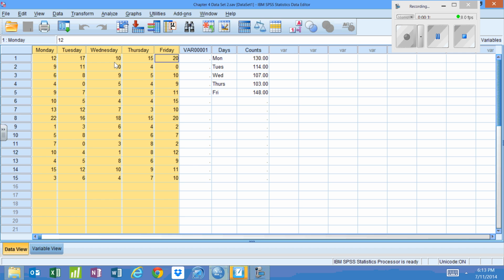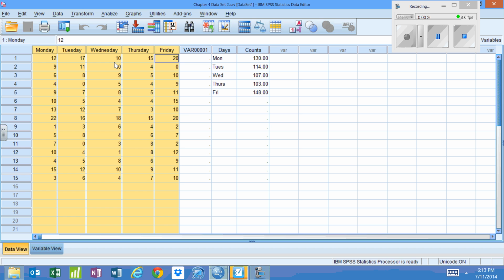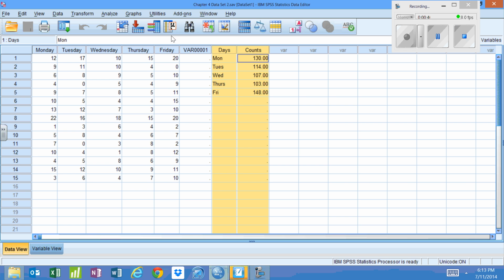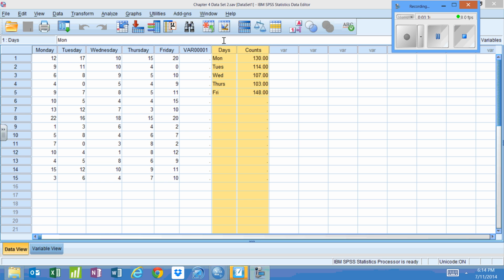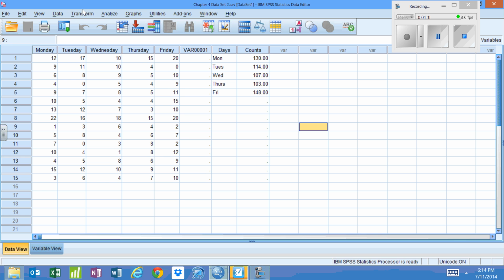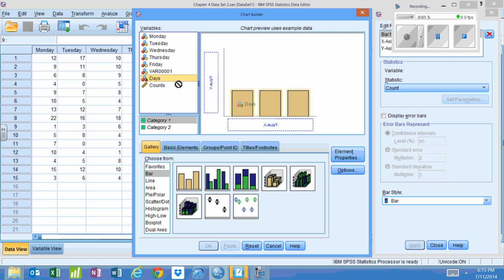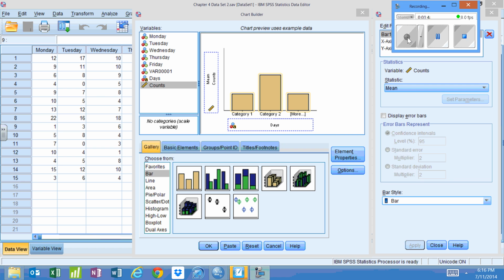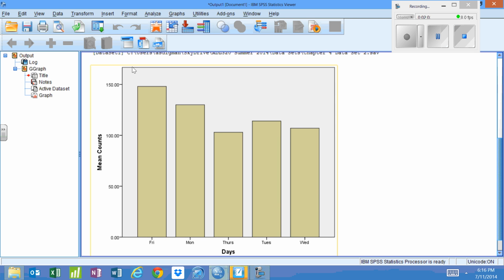Chapter 4 #3 Bar Graph